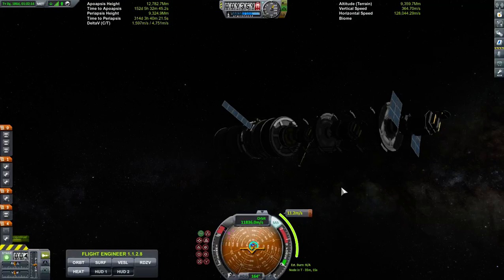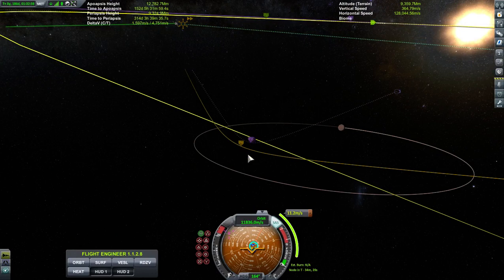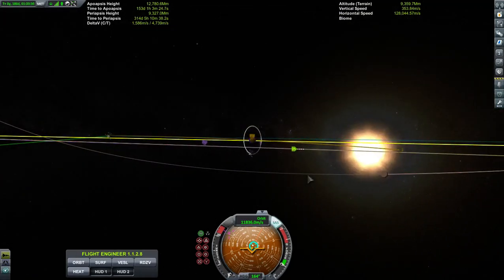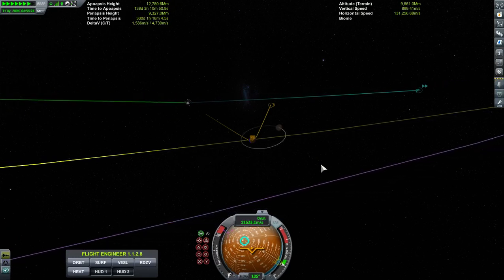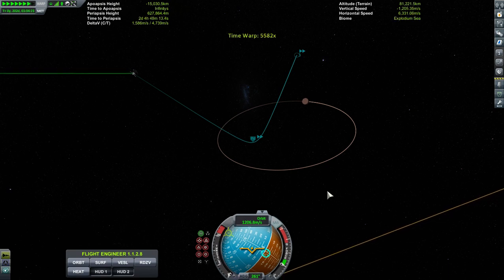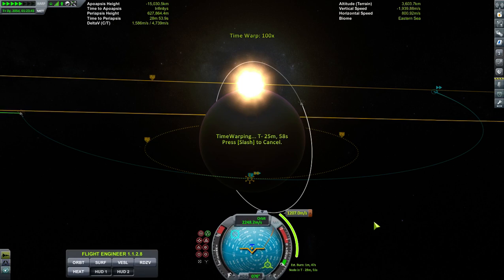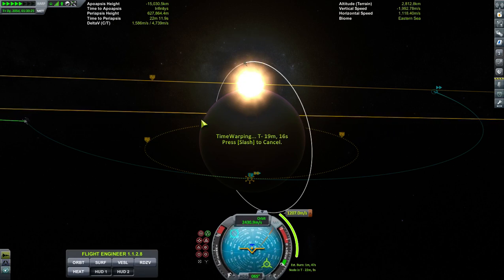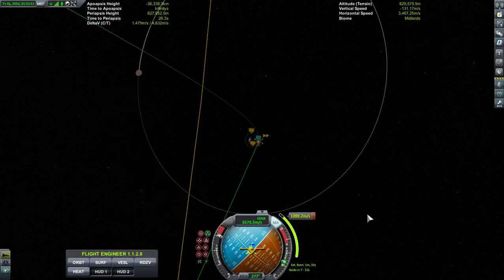KSP - Eve Relay Network - Pt.1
The Eve relay network satellites finally in orbit! (and one "Oh No!" moment)